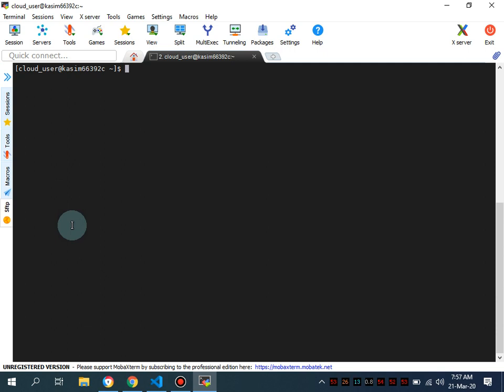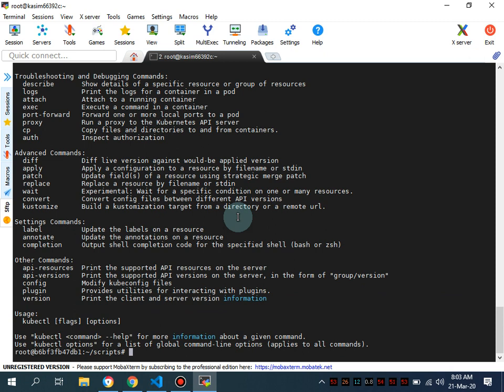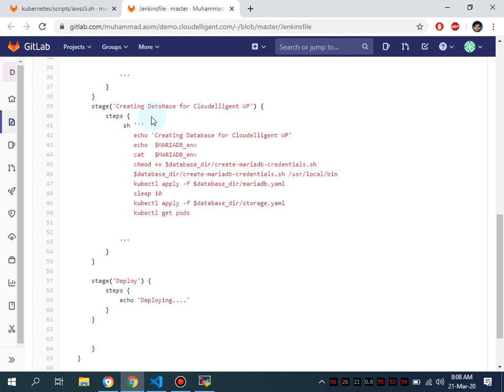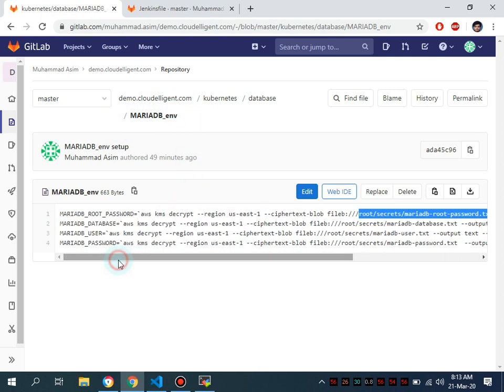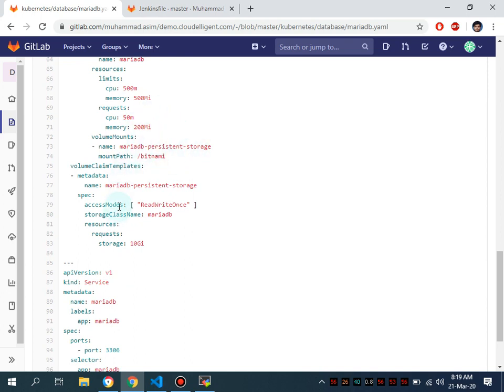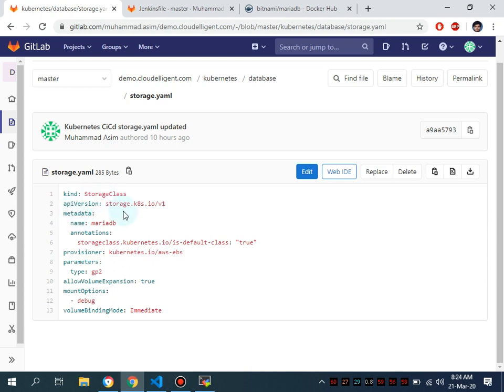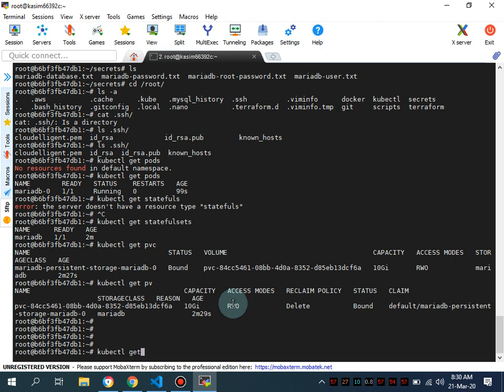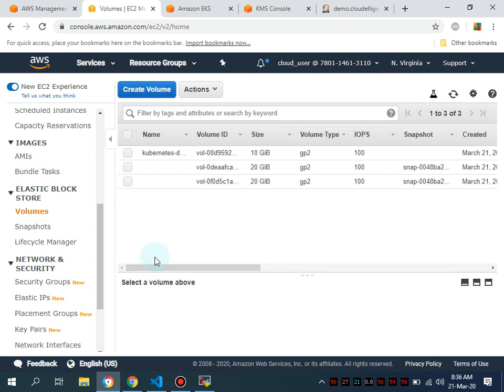Jenkins CI/CD in Docker: Kubernetes Database Encryption | Part 3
Welcome to Part 3 of our DevOps Tutorial Series, where we dive into setting up a Jenkins CI/CD pipeline in Docker with Kubernetes. In this episode, we focus on database setup and encryption.

We're walking you through a comprehensive guide on configuring your database within a Kubernetes environment and ensuring it's secure with top-notch encryption practices. Whether you're a seasoned DevOps professional or a beginner looking to expand your skills, this video will provide you with the knowledge to confidently implement and manage a Jenkins CI/CD pipeline.